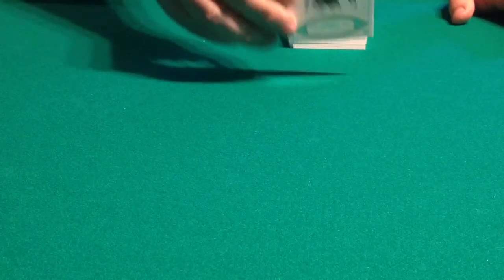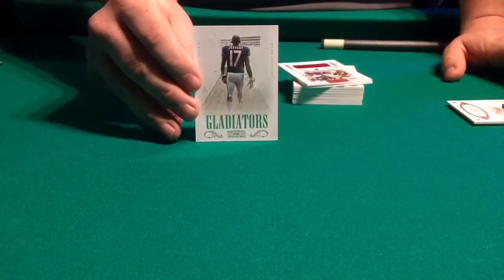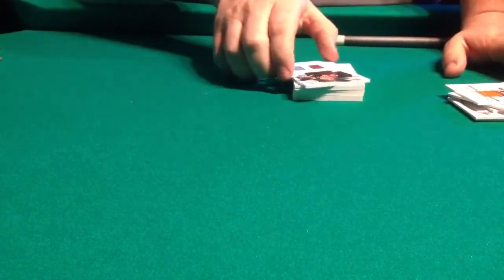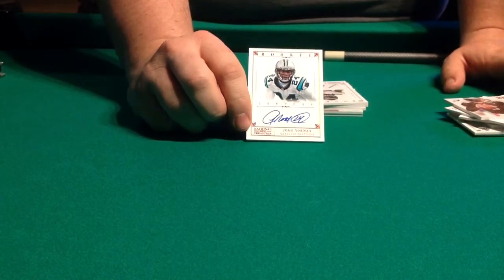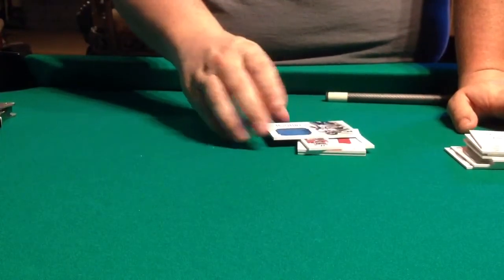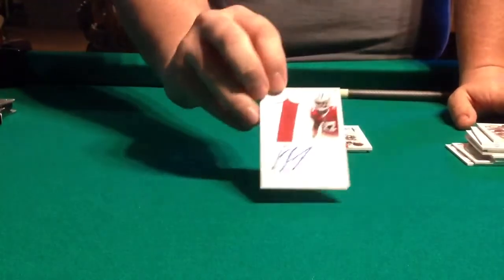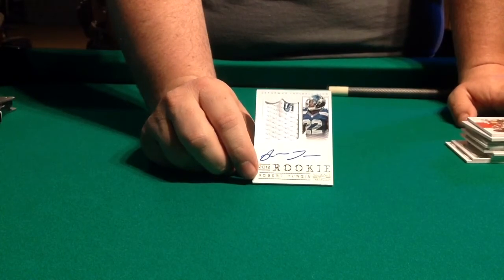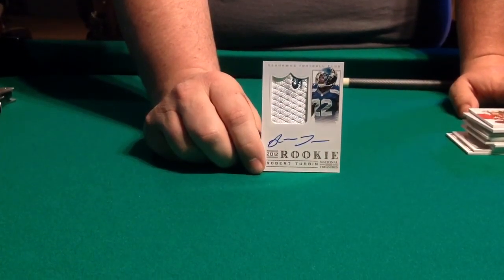2012 national treasures case break box 4 of 4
Case break of the hottest product of the year.  If you like any of the cards please let me know.  They will be on ebay for a week starting today April 12 2012.  eBay seller name is

Nisearie